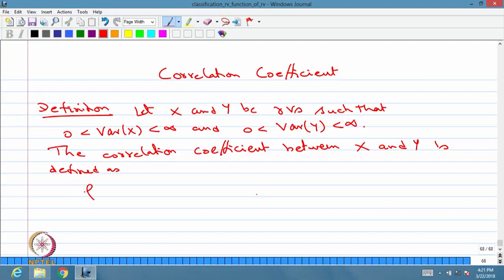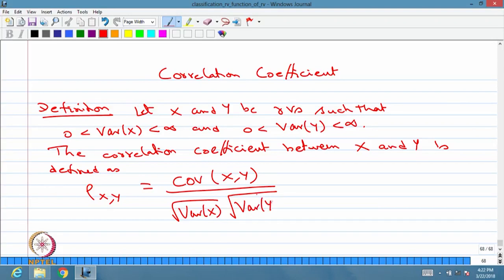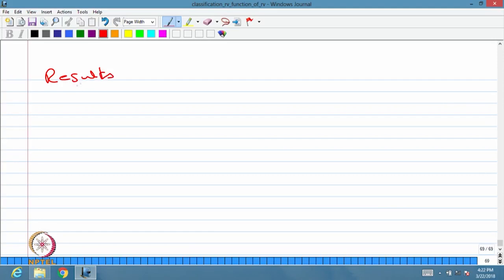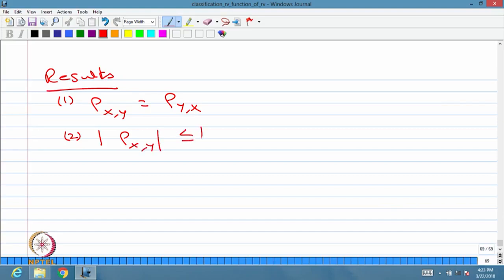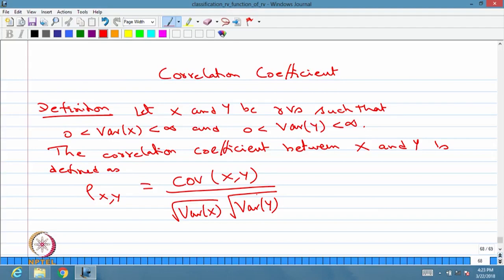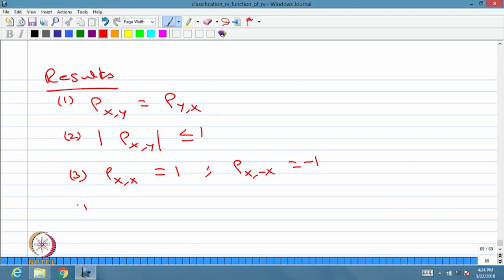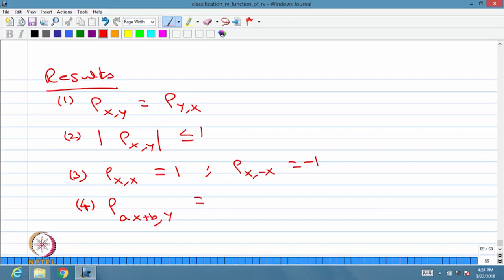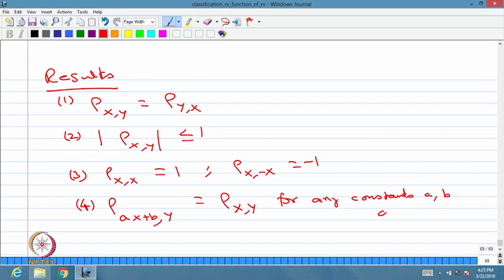Correlation coefficient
Subject : Mathematics